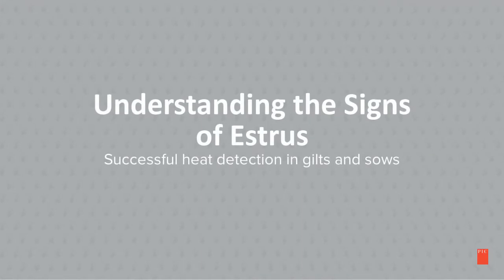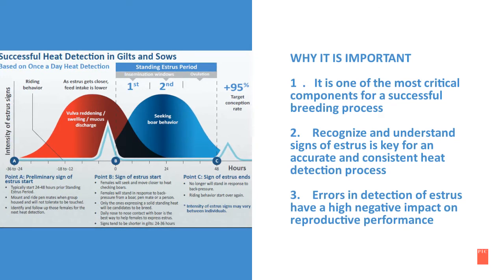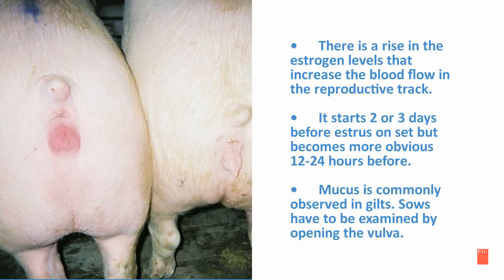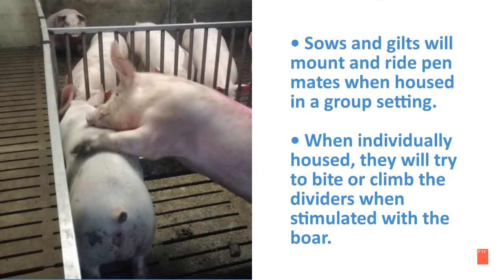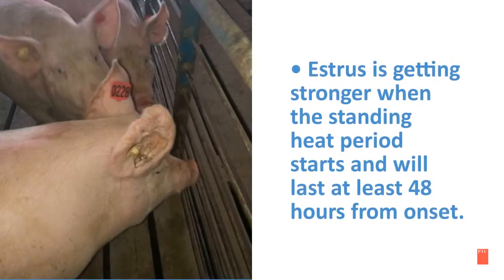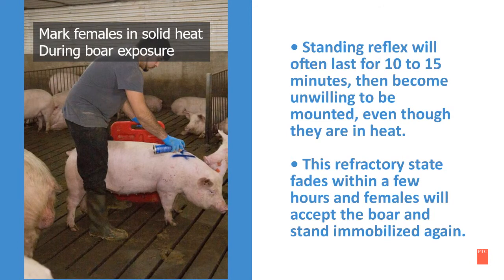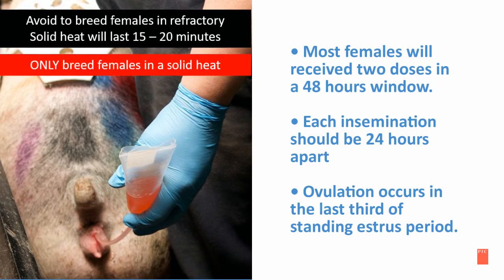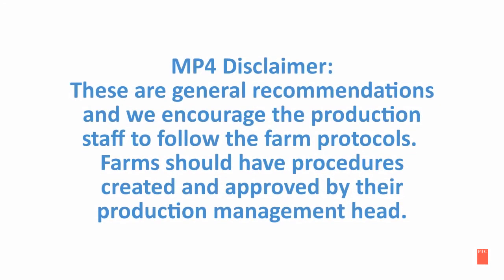Heat Detection in Gilts and Sows | Pig Improvement Company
Understanding the swine estrous cycle is key for accurate and consistent heat detection in sows and gilts. Learn how to tell when a sow or gilt is in heat to boost breeding success

Accurately detecting the signs of heat in sows and gilts is one of the most critical components for a successful breeding program. Errors in detecting swine estrus can have a negative impact on reproductive performance. Learn how to identify the signs of heat, including how to tell if a sow or gilt is in heat, how long a sow or gilt is in standing heat and when to breed.

For additional resources, download our sow and gilt heat detection card

Video Chapters:
0:00 – Introduction to swine estrus
1:00 – Chronological signs of heat in sows and gilts
1:31 – How to tell if a sow or gilt is in heat
3:40 – Signs of standing heat in pigs
4:43 – Breeding window for sows and gilts
5:13 – How long does a sow or gilt stay in heat?